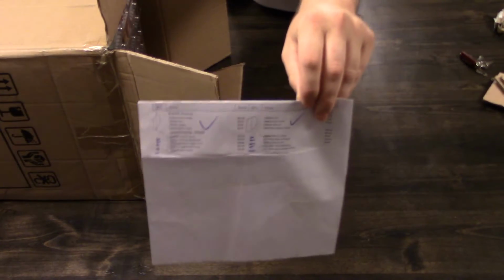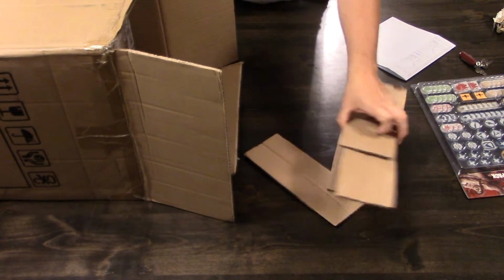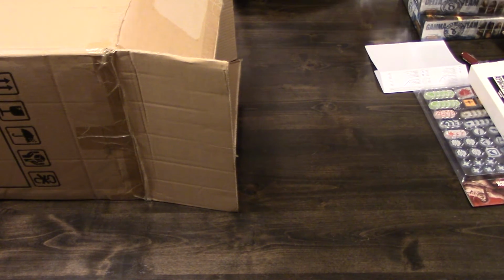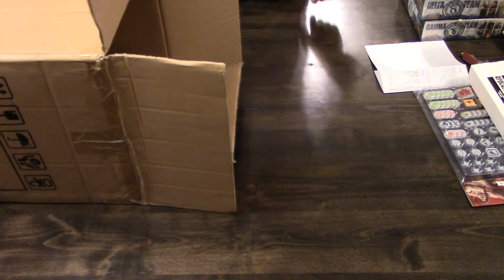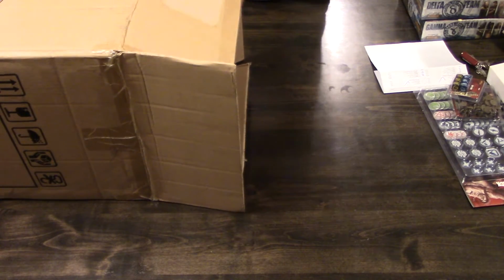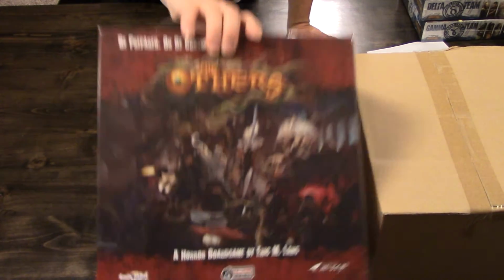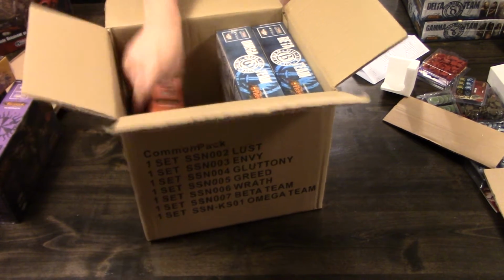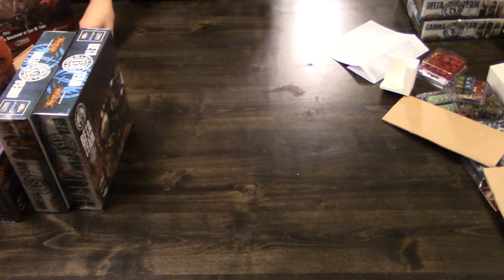The Others: 7 Sins Kickstarter Unboxing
Woo hoo, yet another big box from Cool Mini Or Not packed full of miniature goodness!